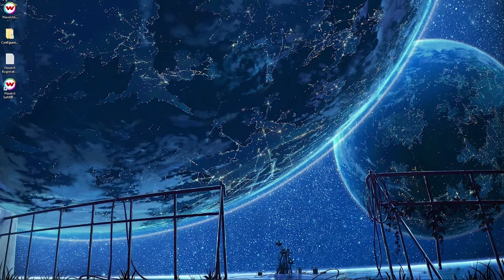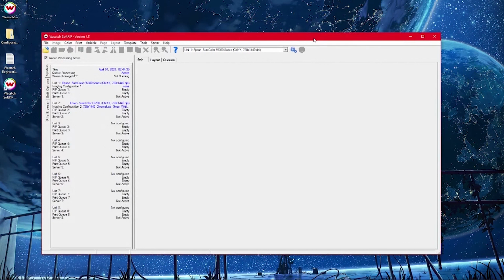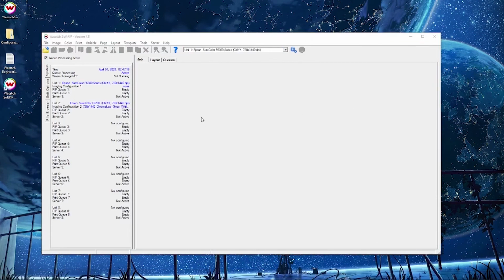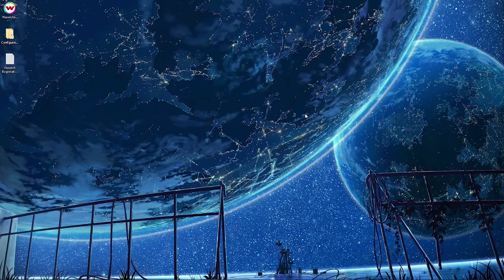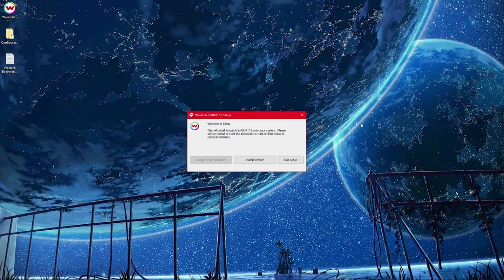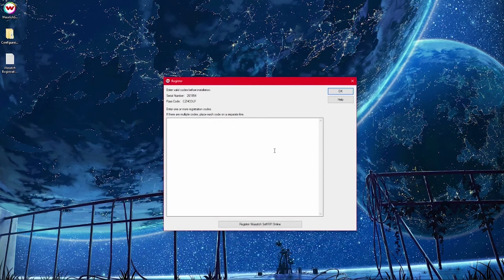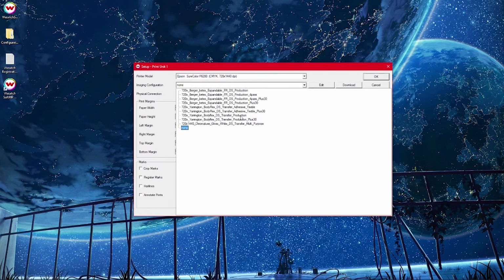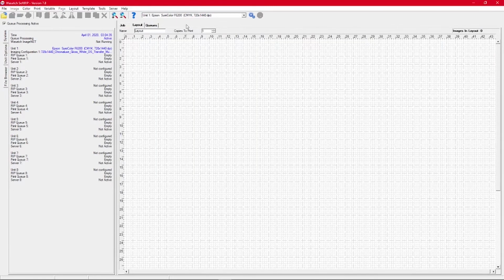Wasatch - Uninstalling & ReInstalling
Mike G. shows you step by step how to uninstall and reinstall the Wasatch software..